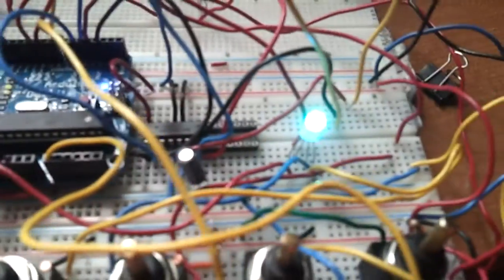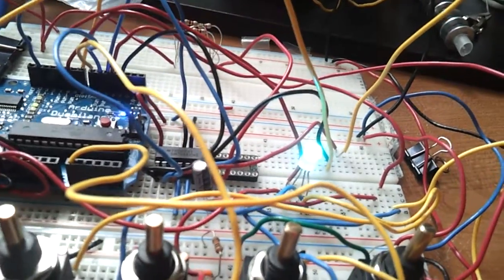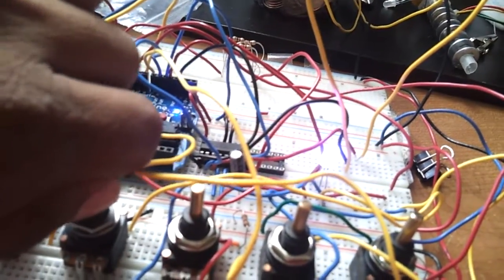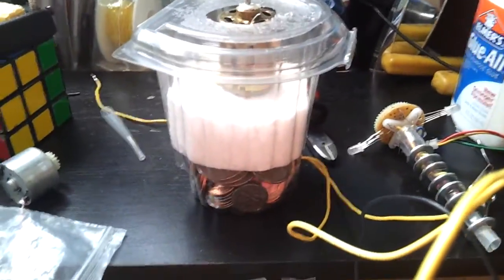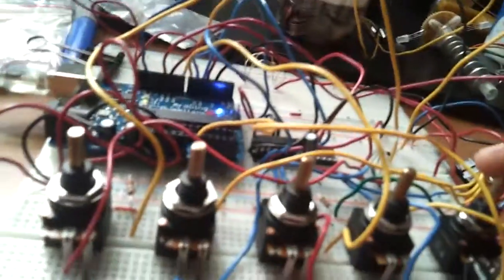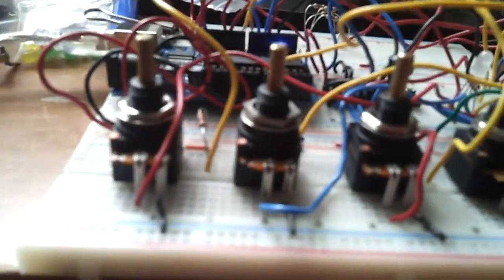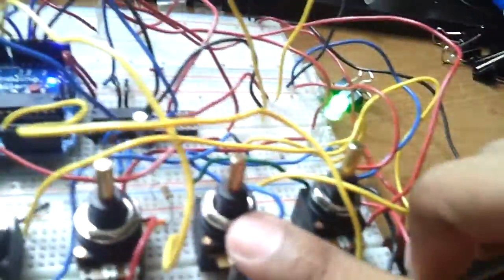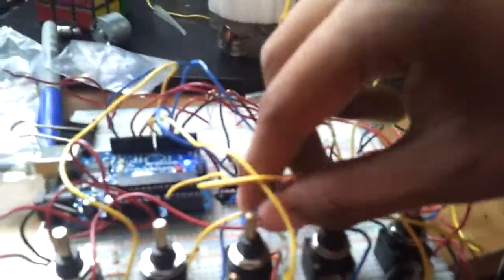ee 292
correction: switches 3&4*